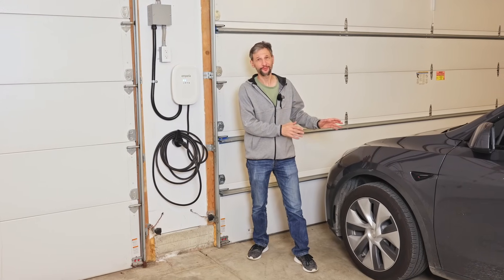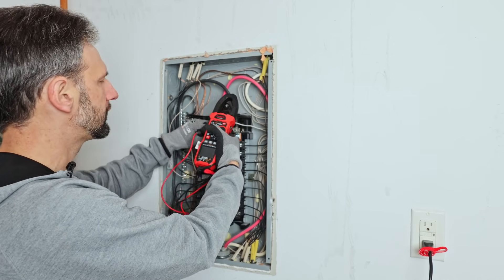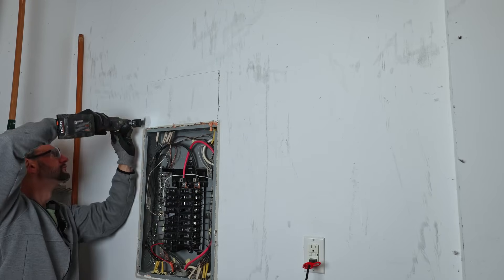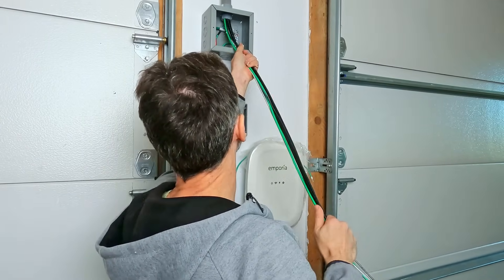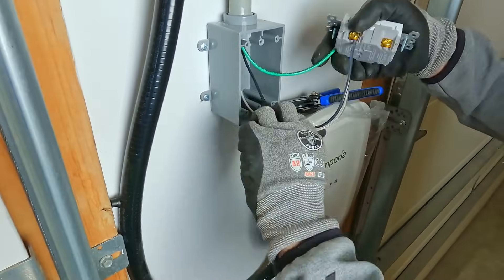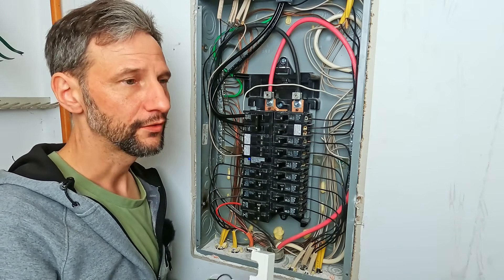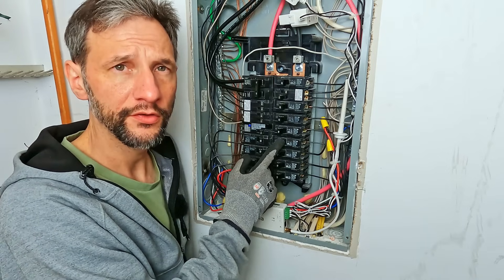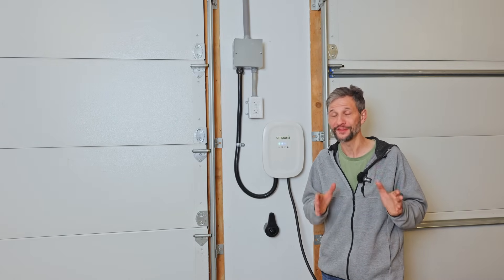DIY Home EV Charging Station Install Step by Step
How to Install a 48Amp Emporia Level 2 EV CHARGER at HOME for any EV!  How to use a small sub panel  without overloading using AUTOMATIC load management.
Detailed list of parts options and discounts on my

Related Product Links:
EMPORIA Level 2 EV Charger, Compatible with Tesla (Amazon link)
240pcs Zinc Self-Drilling Drywall Anchors
Multi Cable Connector
Sheet Metal Junction Box 10 L x 8 W x 4 D
10 Terminal Ground Bar (Max 4 AWG)
Carlon 1in Pvc Flex Conduit Elbow
Pull Tape
Installing an EV charging Outlet: -E1FXXYxqp8?si=YRiapkc1z5_6go7D&t=1691

Thank You for considering a small donation to help with channel expenses by clicking

Timestamps:
00:00 Intro
01:14 Making Space in Breaker Panel
03:20 Installing Emporia Charger
04:20 Installing Conduit
06:11 Routing Conductors
11:16 Installing Emporia Sensors
14:29 Emporia Setup
15:36 Charging